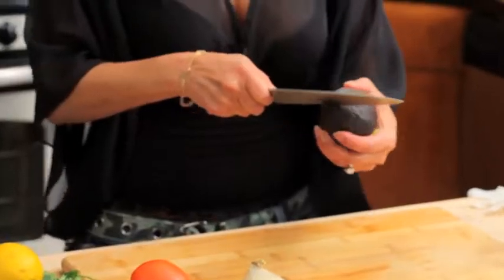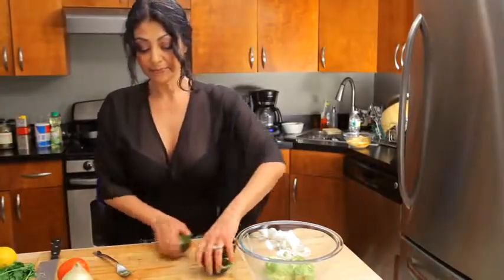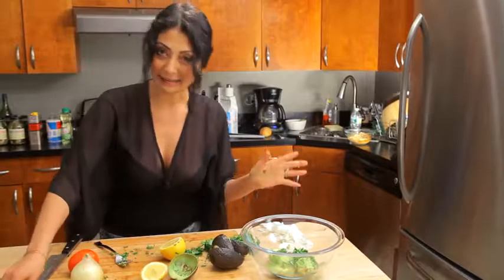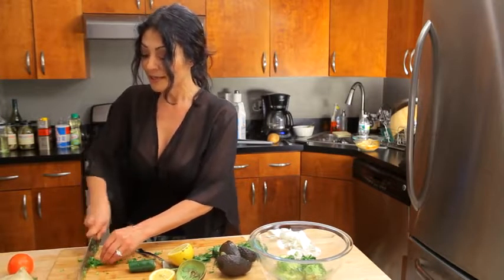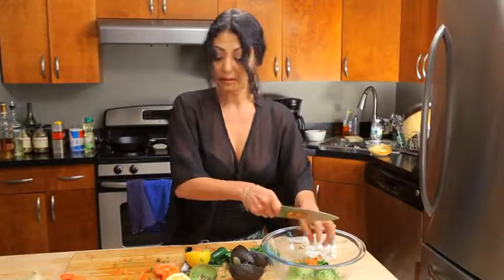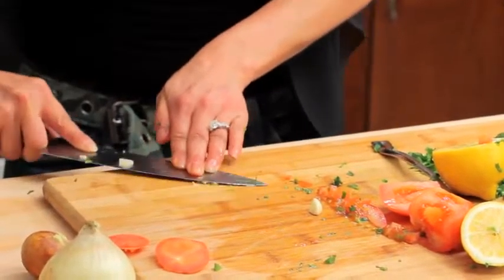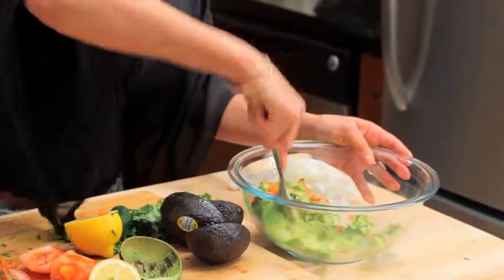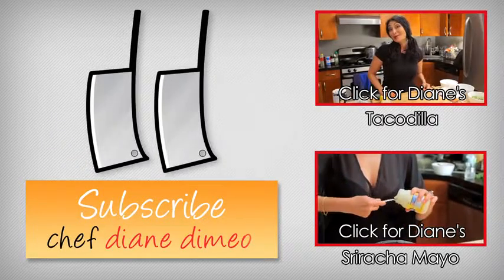Food Recipes Easy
Chef Diane DiMeo loves spice! Today's Bootleg Tip is inspired by Chris of Caribbean Pot and his spicy guacamole recipe which calls for super hot scotch bonnet peppers. Diane's own zesty guacamole gets its bite from jalapeno, cut with ground cumin, lemon juice, fresh chopped cilantro, tomatoes, white onion, and smashed garlic. This homemade guacamole is such a quick and easy recipe, you'll never buy packaged guac again. Full recipe below!

Guacamole goes great with pretty much anything, but we love it on Diane's Chorizo Tacodilla (yep, taco + quesadilla!).

Have recipe you want Diane to try? Do you have your own twist on one of Diane's recipes? Just want to say hi? You know what to do.

It's totally free and you get new recipes and Bootleg Tips from Chef Diane every single week!

Guacamole Recipe

Serves 4 as a topping or 2 as an shared dip. For more servings, 1 avocado is good for 2 people, so recipe ratio should be x1 for 2 more

2 ripe avocados
juice of 1/2 lime
1 tomato, seeds removed, cut into small dice
7 cilantro sprigs, small diced
1 small garlic, made into paste
1/2 teaspoon ground cumin
Burn your mouth Optional: 1 teaspoon minced serrano chile, jalapeno or chipotle chile

Cut the avocados in half - lengthwise, and scoop out the pulp into a medium size bowl.
Add all of the other ingredients, and mash to incorporate. You can mash to the consistency you love! If you like extra chunky, then mix all of the ingredients together, except the avocados. Lightly mash the avocados, then gently fold the tomato mixture in. This is a super easy, super tasty recipe you will love!!

Love Diane's Bootleg Tips? Shop Bootleg Farms for all Diane's tasty treats